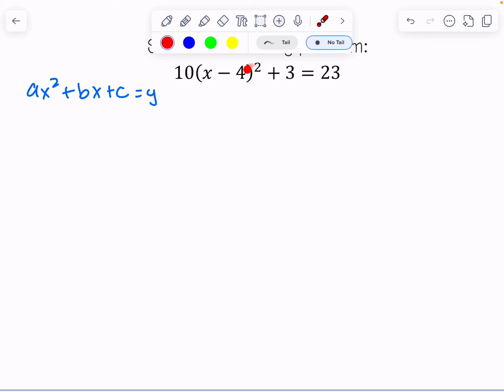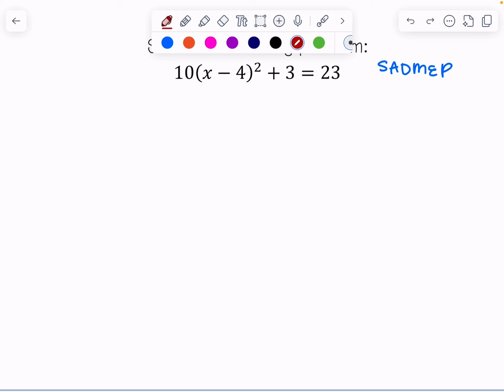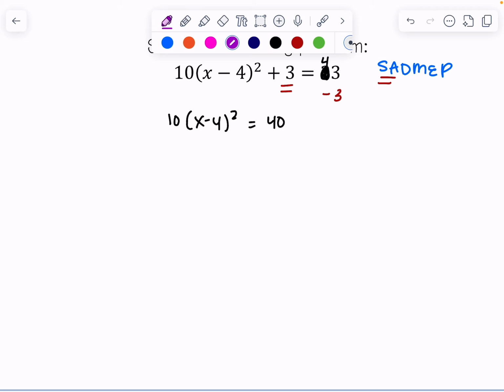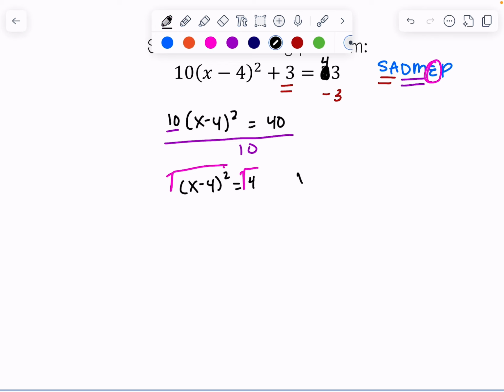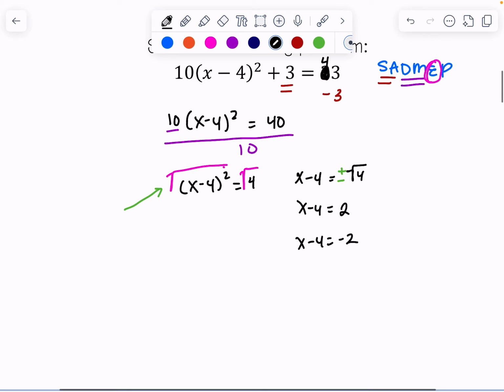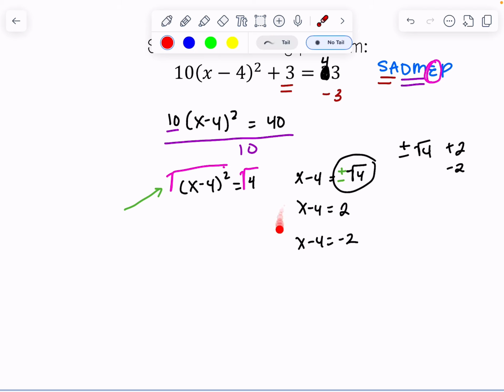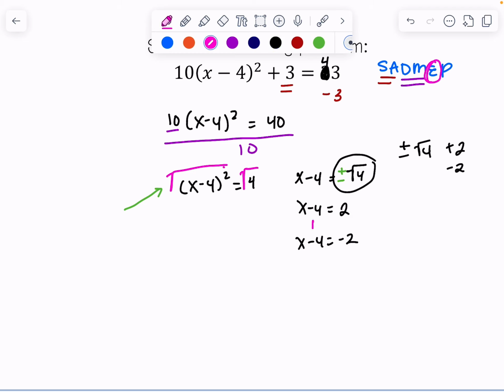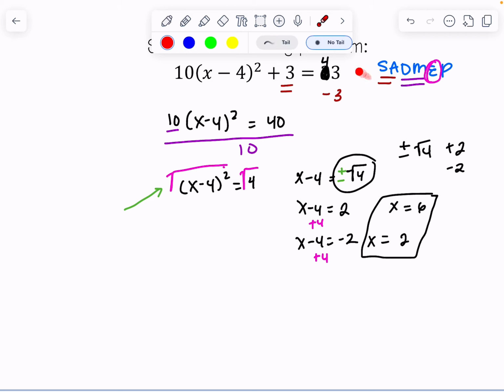Solving a Quadratic in Vertex Form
Solving one equation that is quadratic. This quadratic is in vertex form so we do not need factoring to solve it.